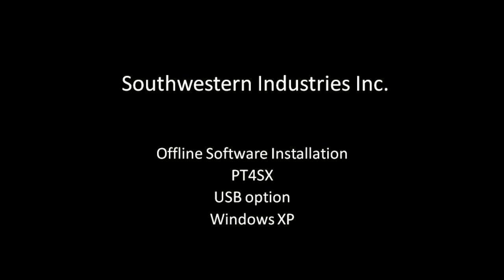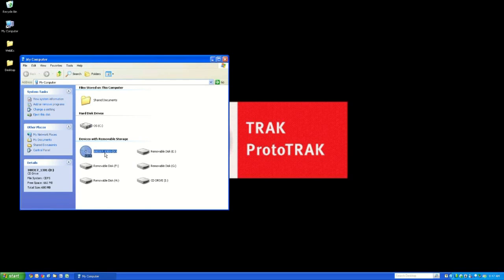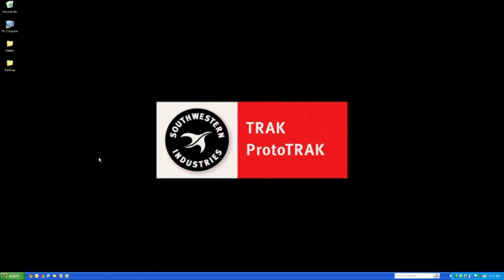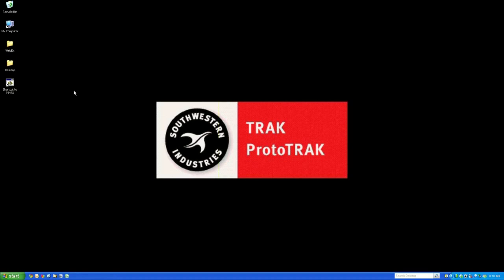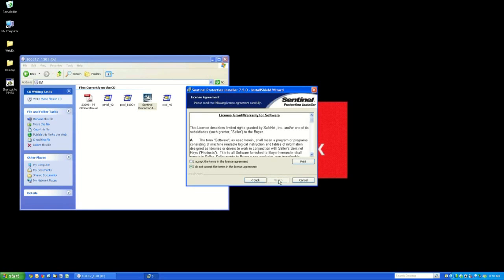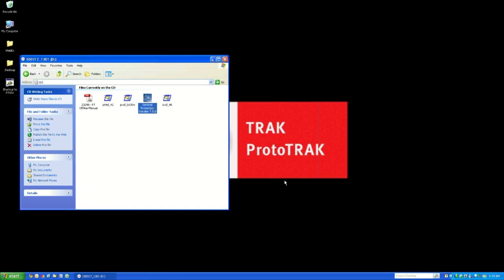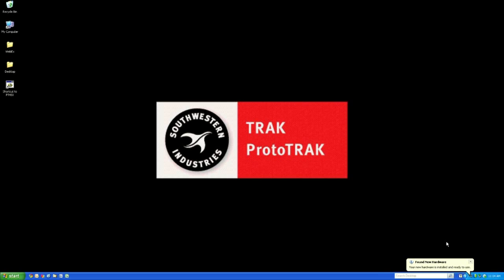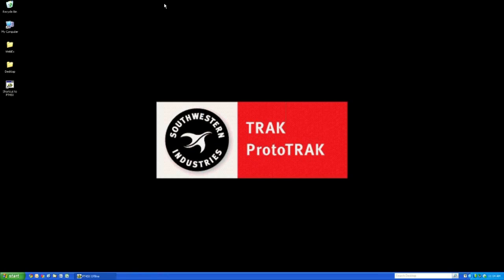ProtoTRAK Offline Software Installation for Windows XP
Southwestern Industries training video about how to install offline software with Windows XP.